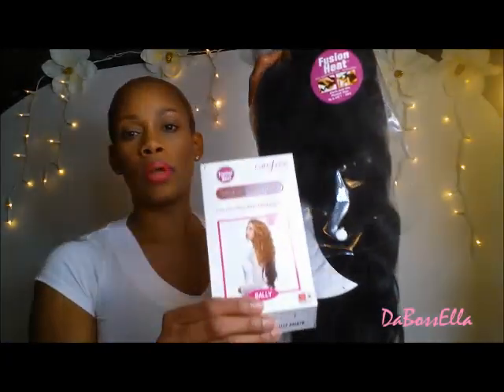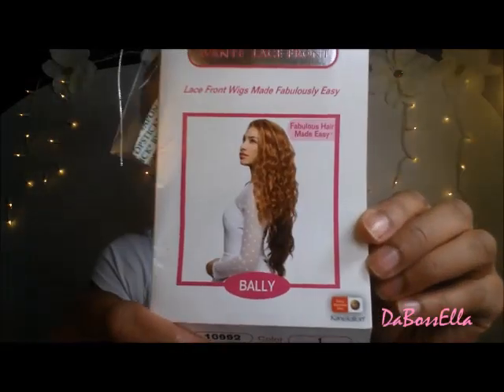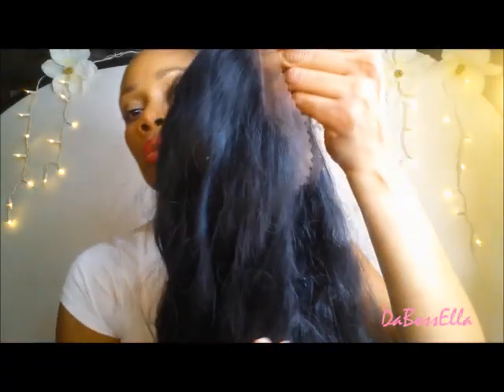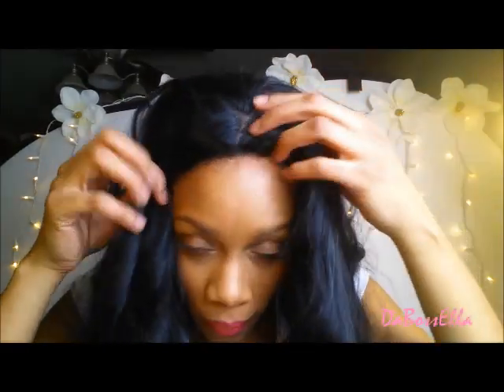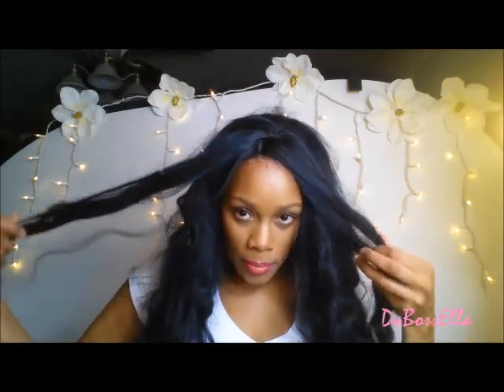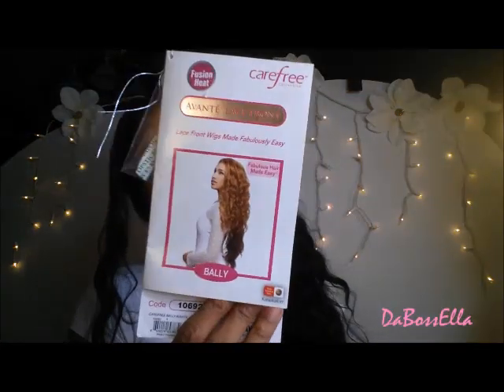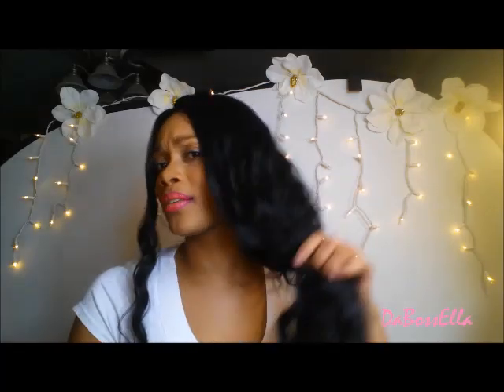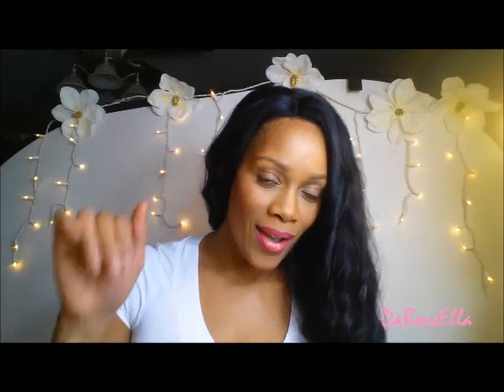Long Hair Don't Care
Long hair don't care Wavy synthetic lace front wig by Carefree Avante Lace Front Collection Fusion Heat Bally Avante Color 1 Code 10692 with fabulous parting space.

Please google this wig. I'm not sure where to find it yet but I will keep looking.
Love, Dabossella